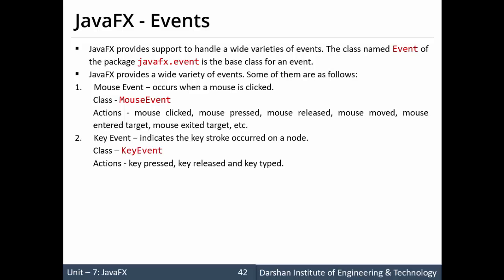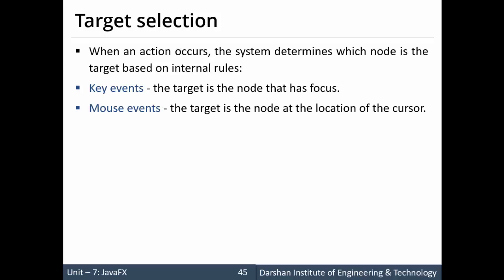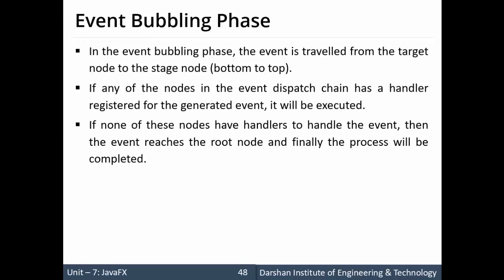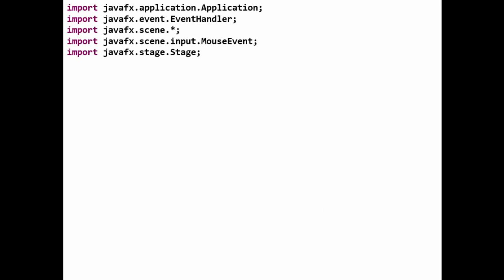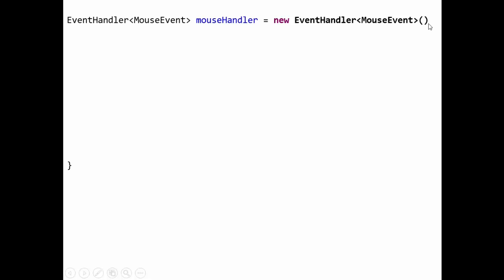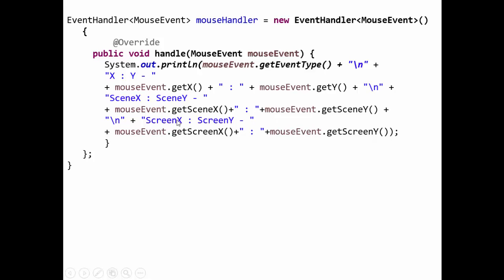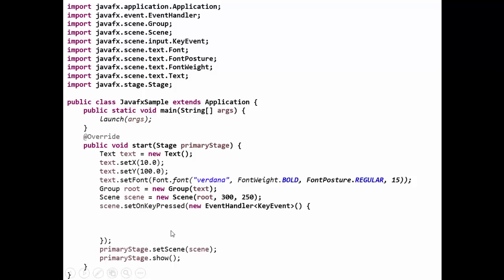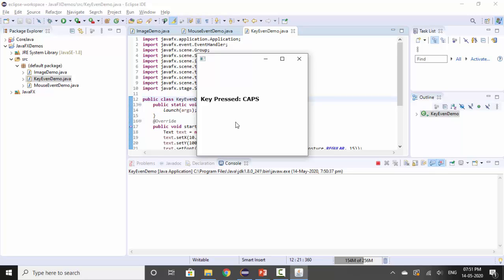JavaFX - Event Handling in JavaFX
In this session, we will learn event handling in JavaFX applications.

This video is recorded by Prof. Hardik A. Doshi ( , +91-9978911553) at the Computer Engineering Department of Darshan Institute of Engineering & Technology, Rajkot.